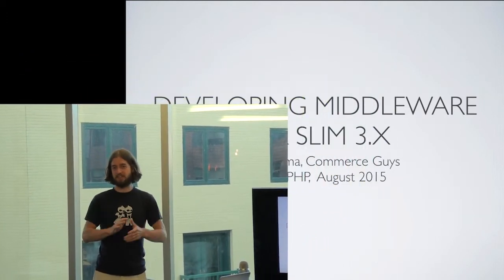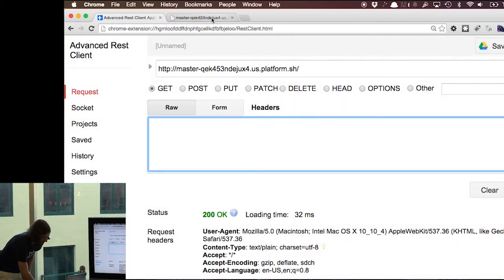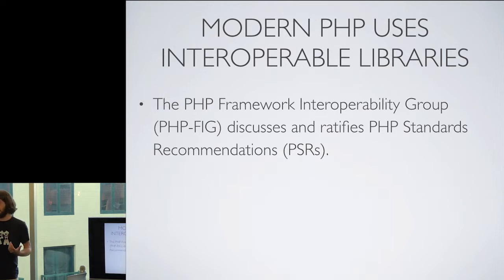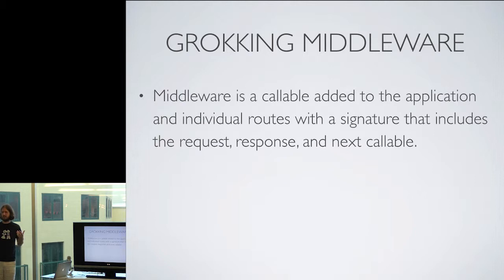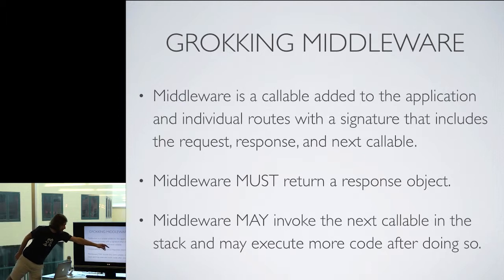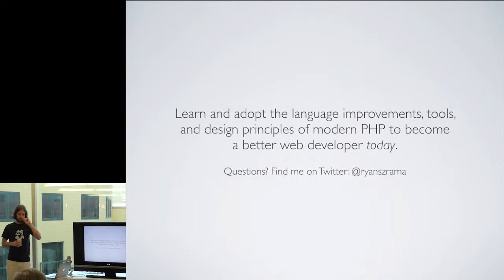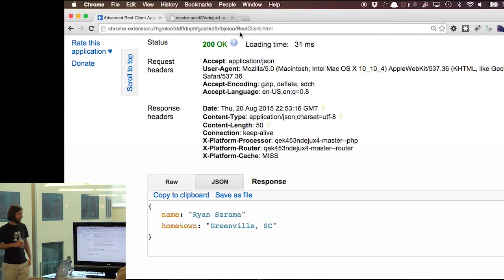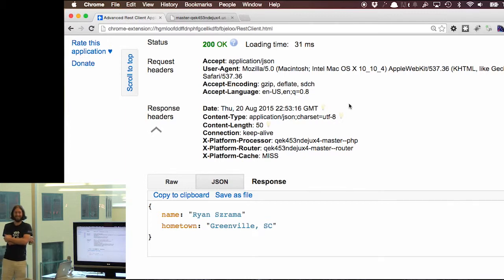Middleware for Slim 3x by Ryan Szrama - UpstatePHP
Building Middleware with Slim 3x